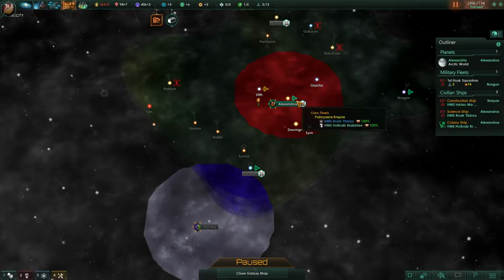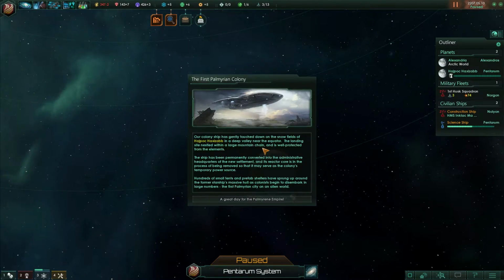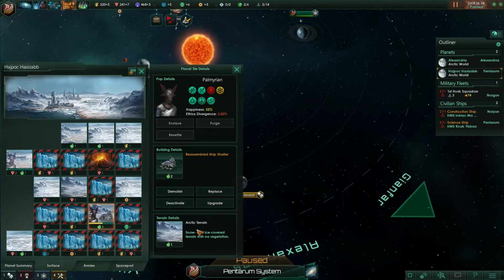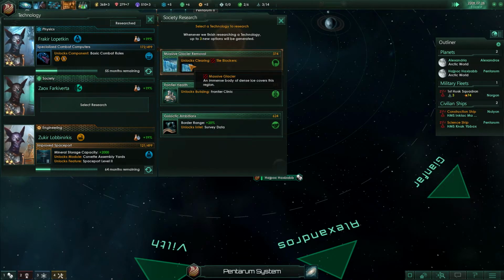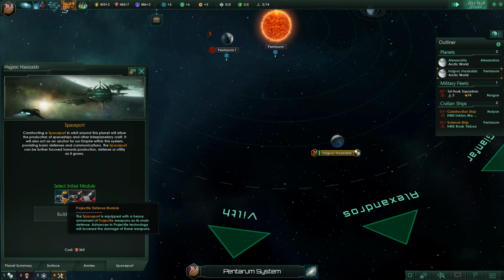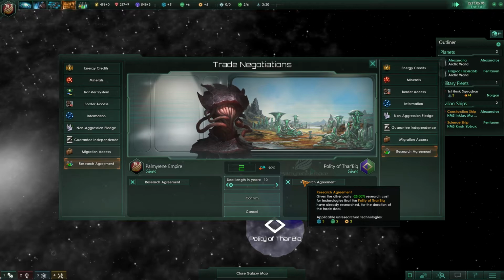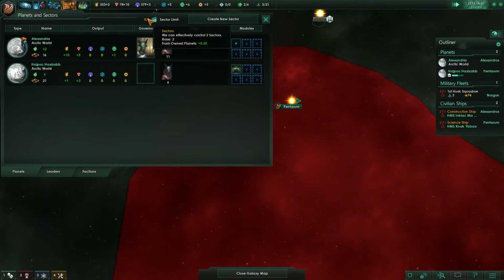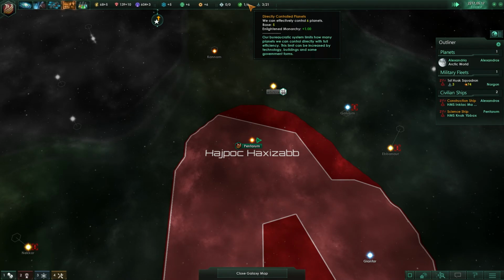Stellaris Quickstart Guide (eXpansion) - 3/3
This is the final piece of my Stellaris Quickstart Guide. where we cover the AI personalities and interacting with them as well as how to found new colonies and start your stellar empire!